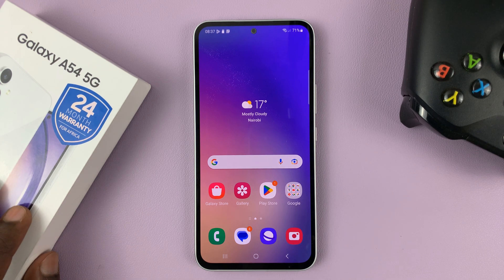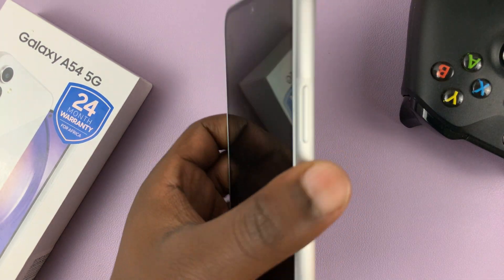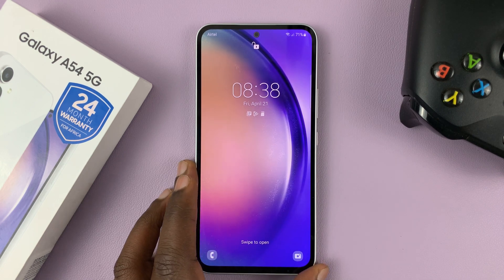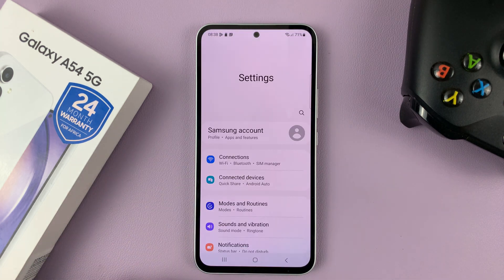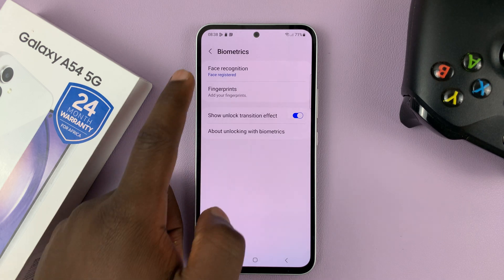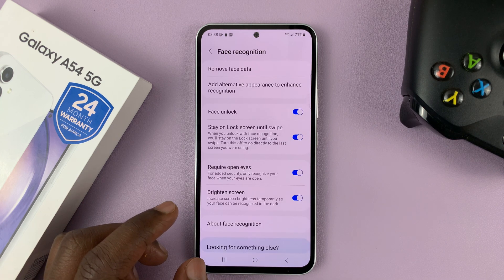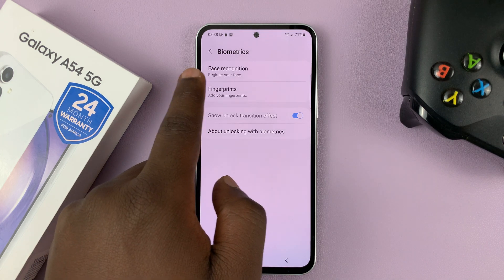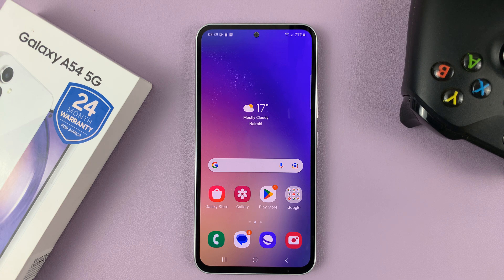How To Remove Or Delete Face Unlock On Samsung Galaxy A54 5G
Here's how to delete or remove face unlock on Samsung Galaxy A54 5G.
With newer Android smartphones, they have introduced a security feature that allows you to unlock your phone using your face. It's quite similar to Apple's Face ID unlock.

It might not be the most secure way to lock your phone. There are instances whereby it might unlock if it recognizes someone with similar features; can be your twin sibling or a look alike. You might opt to remove it as your security lock on your device.

You can easily delete it from your Samsung Galaxy A54 5G. Remember that once deleted, you'll need t set it up again if you'd wish to use the face unlock security feature later on your device.

How To Delete Face Unlock From Samsung Galaxy A54 5G
Scroll down and tap on 'Security and privacy'
Scroll down and select 'Biometrics'
Tap on 'Face recognition'
Type in your password, pin, or pattern.
Tap on 'Remove Face Data'
Select 'Remove' to confirm

Samsung Galaxy A14 (Factory Unlocked):

Cell Phone Tripod Adapter